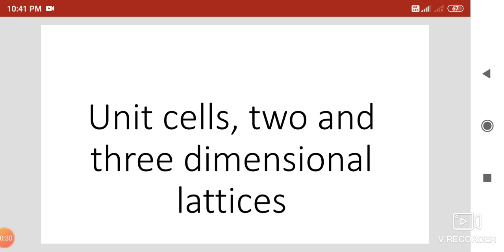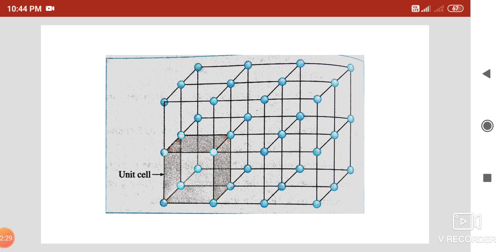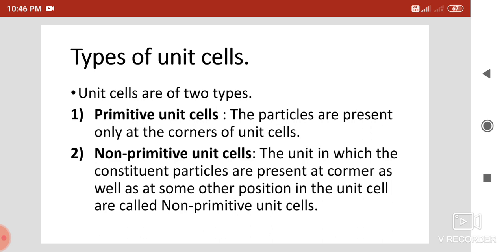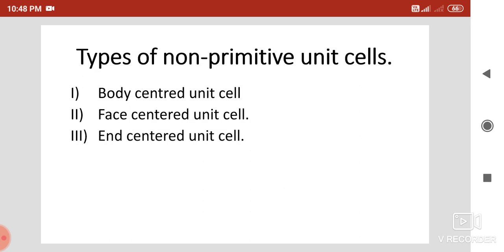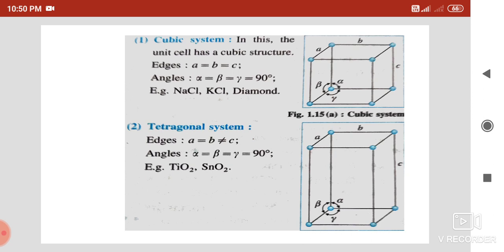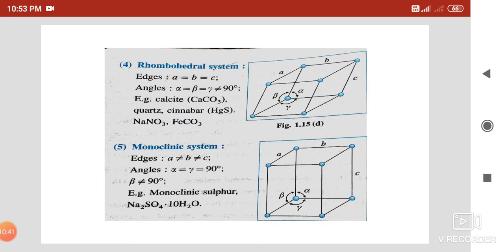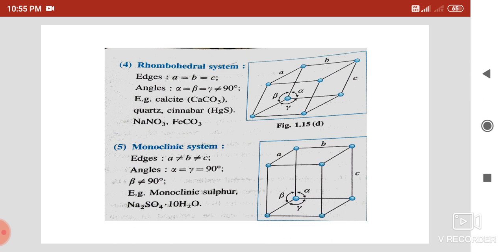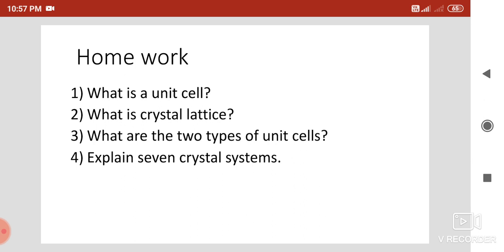STD 12/ Sub- Chemistry/ Solid State/ lecture 3